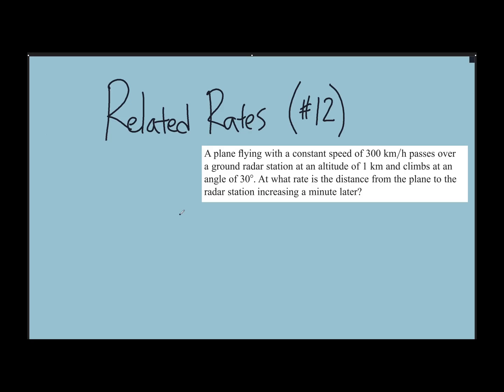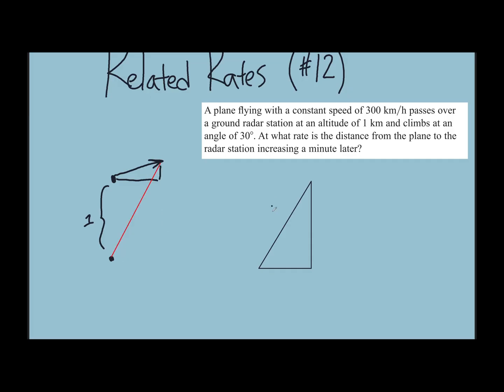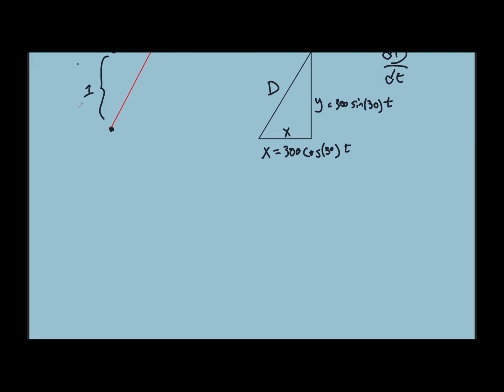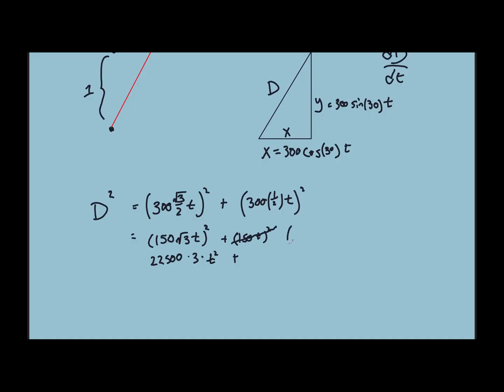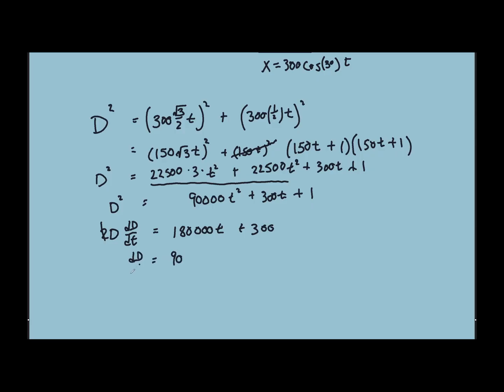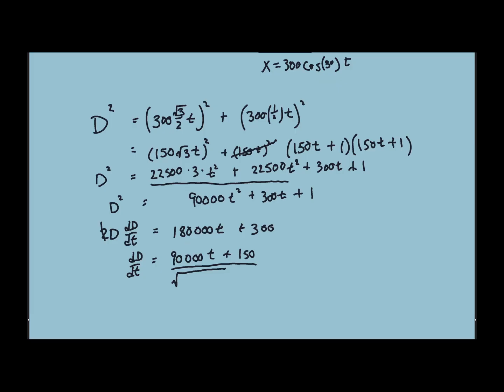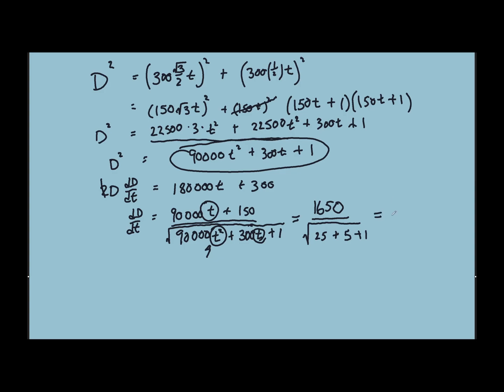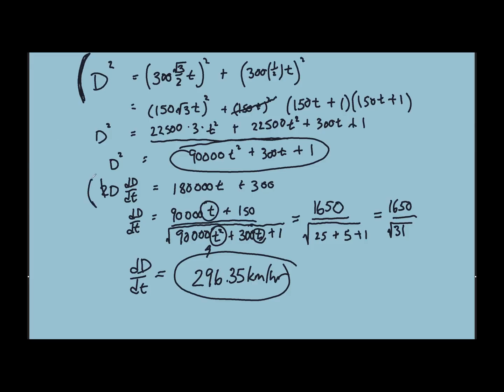Calculus Problems : Related Rates (#12)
Use related rates to determine how quickly an airplane is distancing from a fixed point

"A plane flying with a constant speed of 300 km/h passes over a ground radar station at an altitude of 1km and climbs at an angle of 30 degrees. At what rate is the distance from the plane to the station increasing a minute later?"